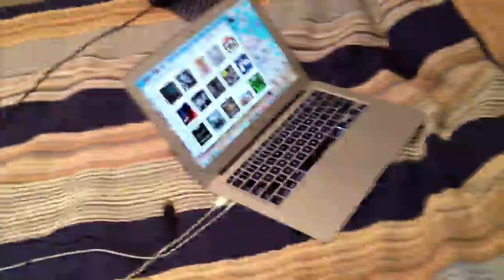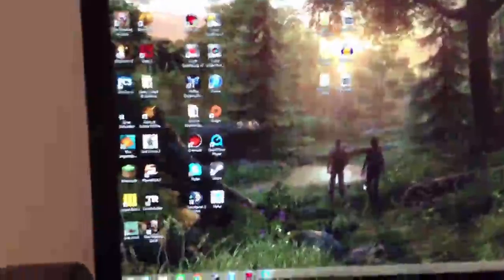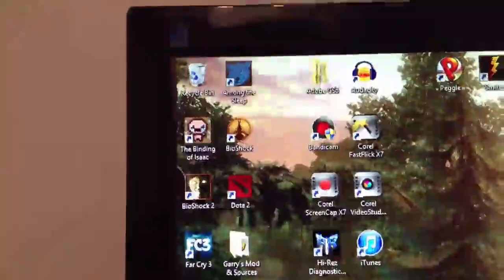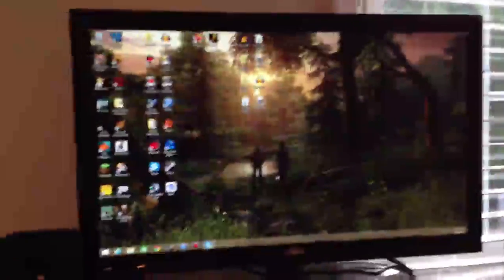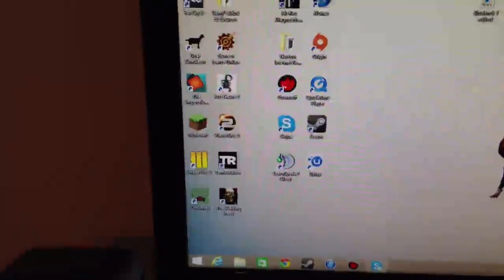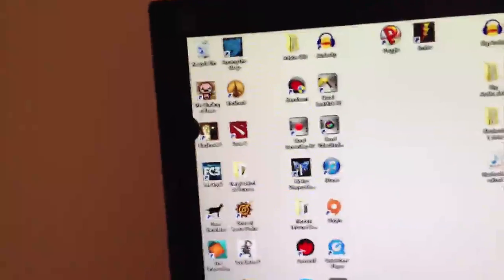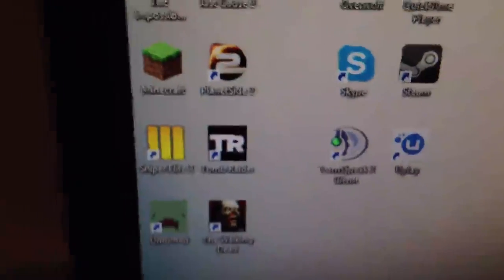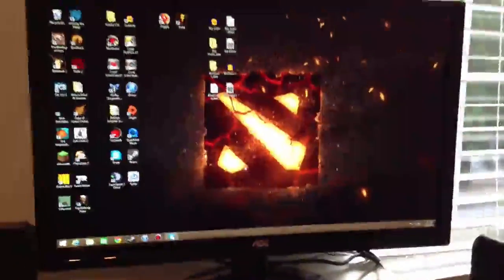Updates, New Custom Gaming PC, Dog, and More!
Please vote below on what series you want to see!
Bioshock, Far Cry 3, Sniper Elite 3, or Tomb Raider!

PC Specs:

AMD FX 6300 Processor

AMD Radeon R9 270 Video Card

8 GB RAM (2 x 4 GB)

120 GB Samsung SSD

Logitech Wireless Mouse and Keyboard

AOC 24" LED Monitor

Logitech Speakers